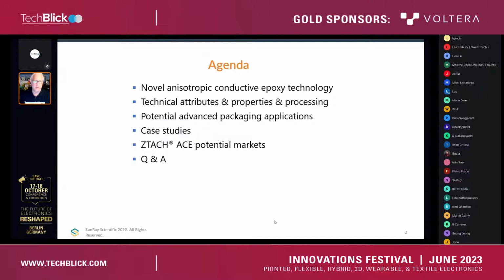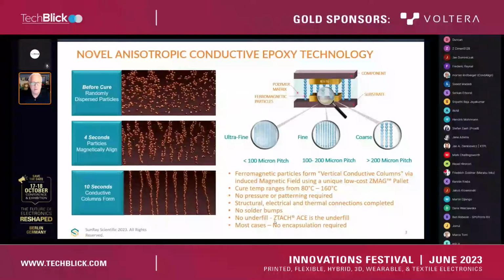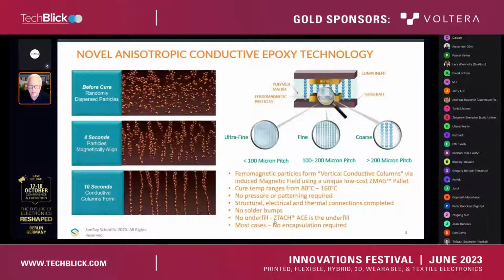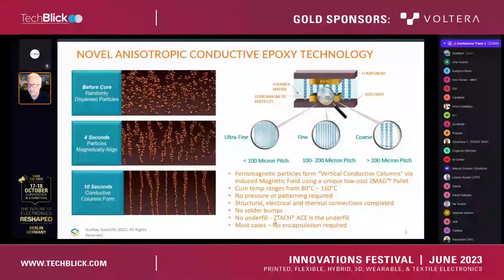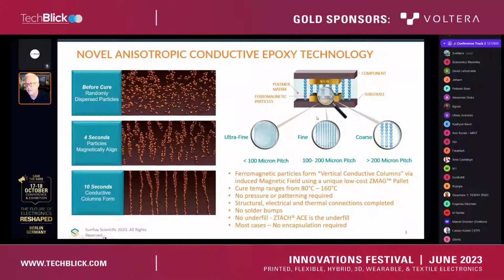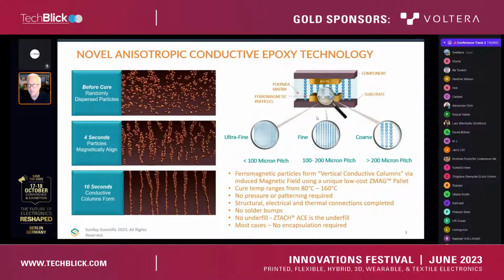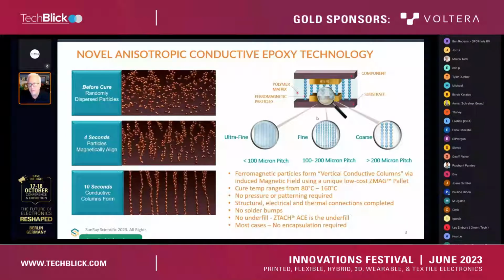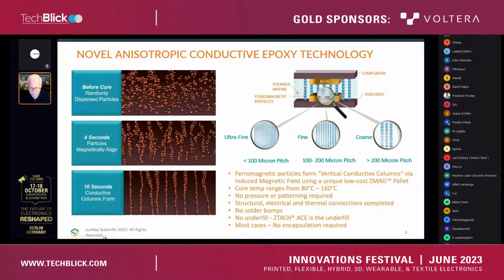SunRay Scientific | Multilayer Silicon RF System-in-Package Technique. ZTACH® ACE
John Yundt, Vice President of Sales and Business Development

In this work, we propose a novel packaging concept for highly integrated RF systems using SunRay Scientific’s magnetically aligned ZTACH® ACE. We demonstrate the ability to "grow" z-axis interconnects allowing for multilayer packages that are not sensitive to the height between pads. Using this effect, we introduce two approaches to integrating multiple silicon wafers on top of each other, creating the possibility for an exceptionally dense integrated system-in-a-package. First, a reverse-pyramid package with all chips stacked facing down on a silicon substrate is demonstrated. Second, a "Matryoshka" package assembled with the alternation of chip's face direction is also demonstrated. The simplified assembly process of ZTACH® ACE and the new packaging concepts can offer a compact and cost-effective solution to system-in-package based RF systems. This technology can be processed at temperatures ranging from 80˚C up to 160˚, making it friendly to a range of substrates and applications from PCB, FPC, Flexible Hybrid Electronics and even wearable textile applications where device attach presents considerable issues.

SunRay Scientific will present its success in the development of a novel anisotropic conductive adhesive, ZTACH® ACE, for the next level of heterogenous integration. Materials and process development will be shared for dense and fine pitch Land Grid Arrays (LGA) on a semi-rigid interposer. Additionally, advancements were made for die-to-die bonding and Ball Grid Arrays (BGA) on Polyimide. Test results will show the thin ZTACH® ACE bond, typically 25 – 75 microns thick, provides superior adhesion, low contact resistance, and mechanical robustness on a range of rigid, semi-rigid and flexible substrates during electromechanical testing. Updates on progress towards achieving ≤ 50-micron pitch will be shared.

ZTACH® ACE demonstrates superiority in achieving environmentally stable and mechanically robust electrical connections. This technology allows for pressure-less assembly, low-temperature cure, excellent adhesion to various substrates, and fine pitch reliability without sacrificing contact resistance or mechanical bond strength. ZTACH® ACE can act as its own underfill and edge encapsulant, achieving an overall lower package profile. In providing superior adhesion, low contact resistance, and mechanical robustness during electromechanical testing, ZTACH® ACE proves itself to be a reliable interconnect for stretchable/flex/rigid materials with high electrical conductivity.